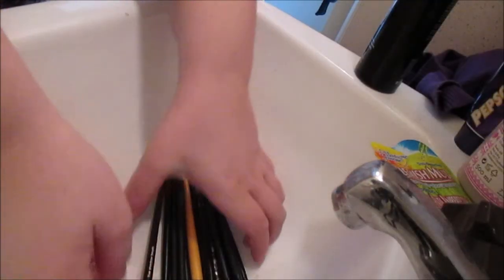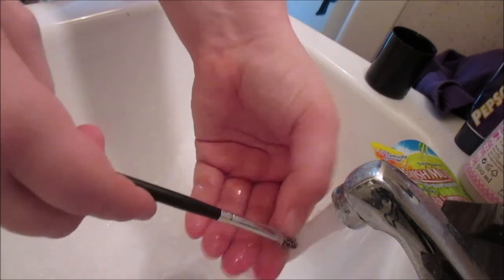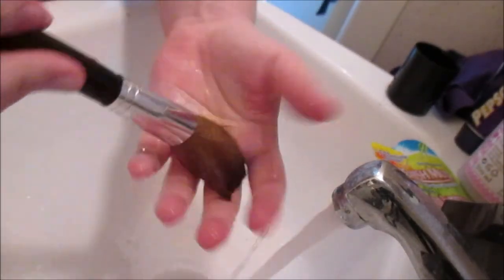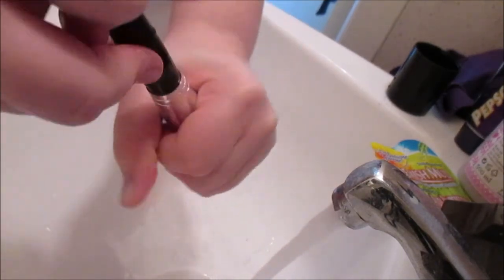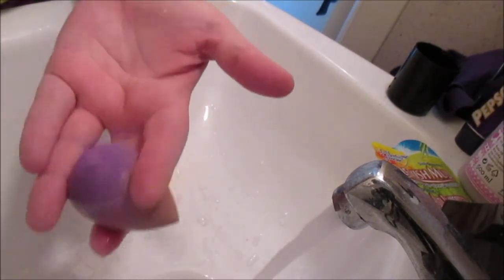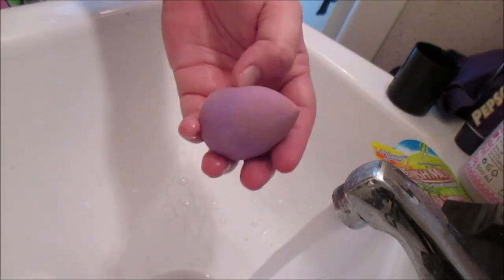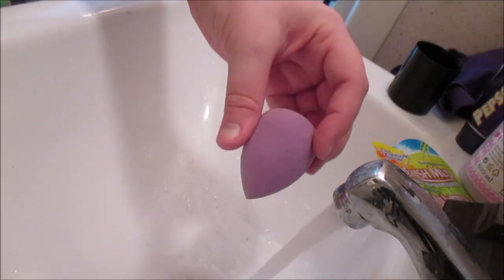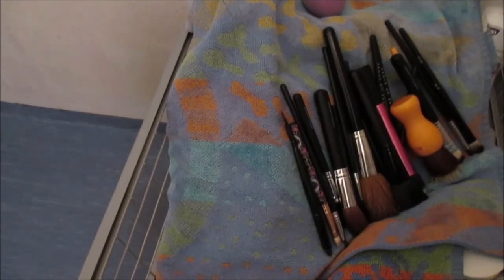Cleaning my brushes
I like watching these kinds of videos myself so I figured I would make my own =) It's just a short little video where I show how I wash my brushes and the best way to wash makeup spunges. That's really all there is to it so if you're interested then go ahead and watch it and if you don't care then I will have another video up in a couple of days ^^ Take care!! xx